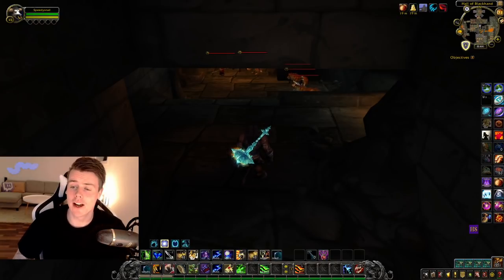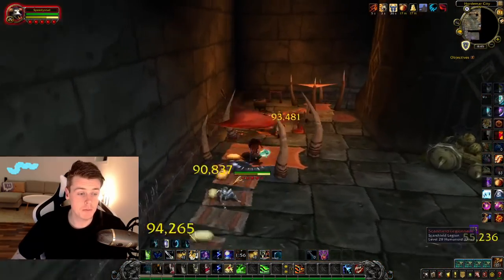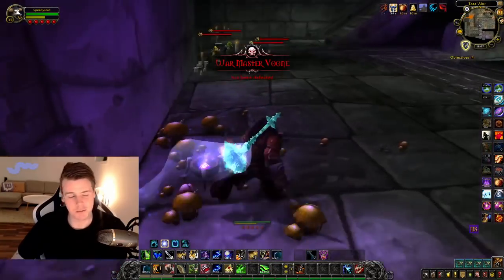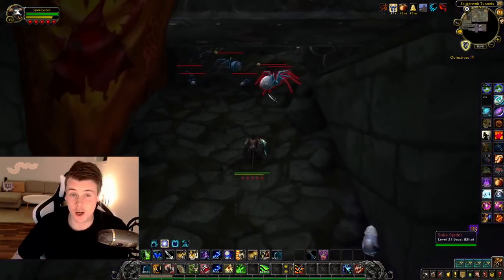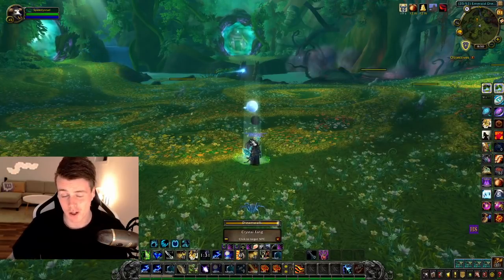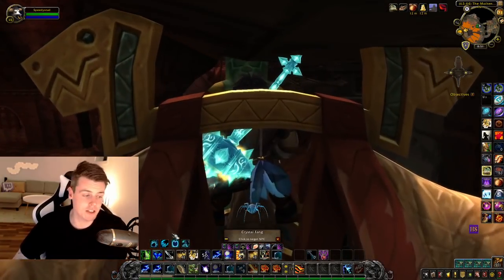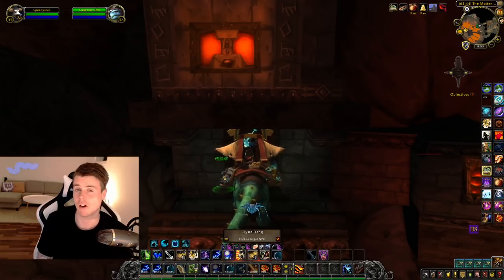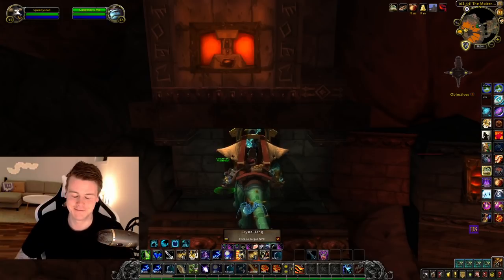Why You Should Goldfarm LBRS | Shadowlands Goldmaking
Greens; Ebonhold Set,Imbued Plate Set,Albaster Set,Elegant Robe,  Various cowboy hats & eyepatches.
Specific to LBRS; Arcanite Champion & Reaper.
World drops such as; Cloudkeeper Legplates, Skullflame Shield, Orb of deception, Destiny